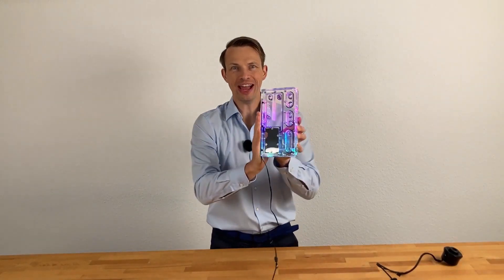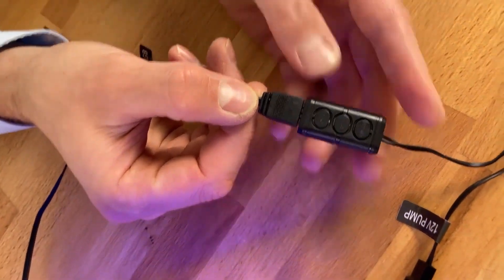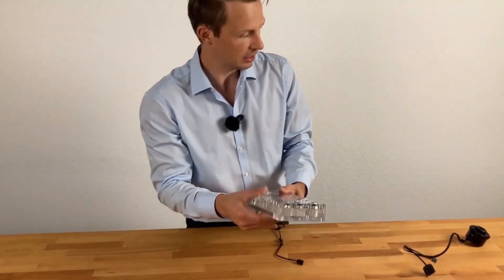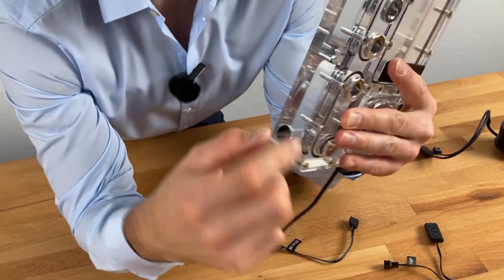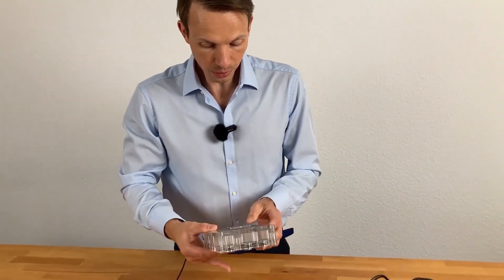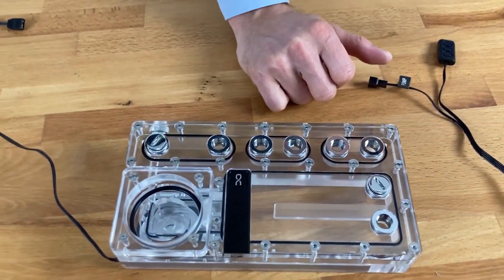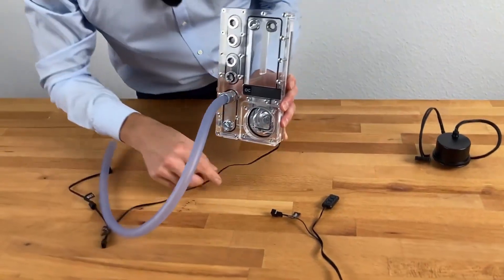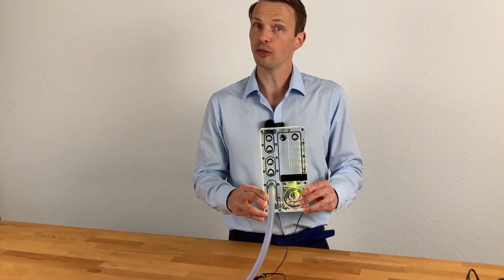Amazing What A Distroplate Can Look Like In A Computer Liquid Cooling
A very exciting further development of expansion tanks are the distribution plates, or distroplates for short. In this video you can find out what the whole thing can look like in combination with ARGB, what exciting functions a distroplate offers and how it can be installed.